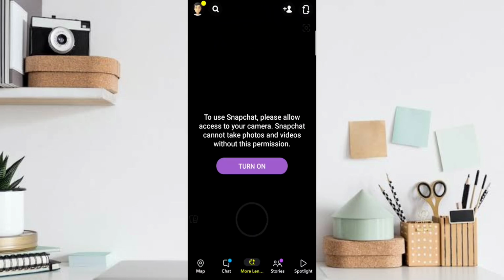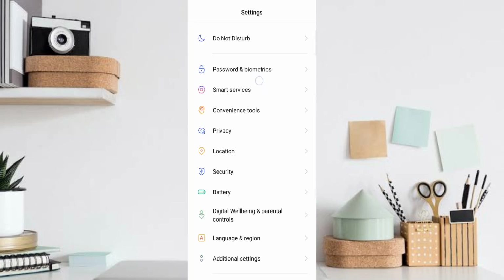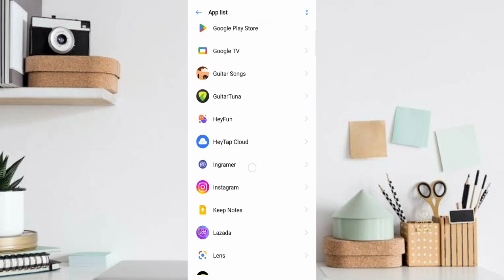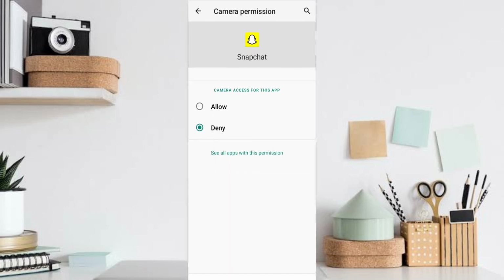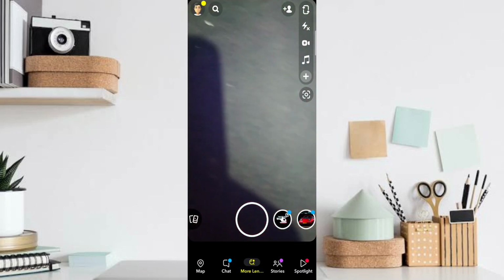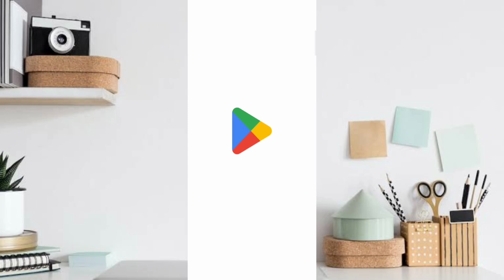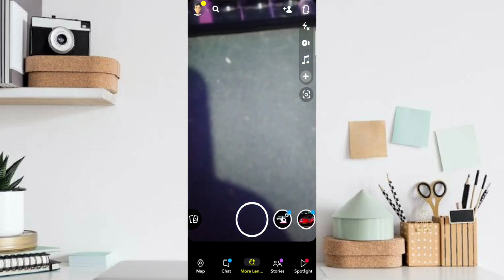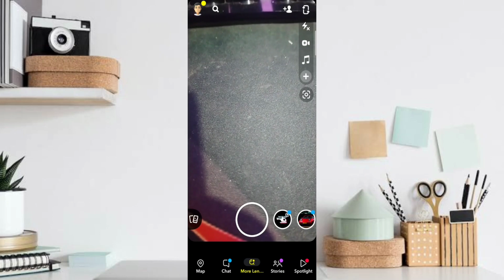Snapchat Error Camera Access